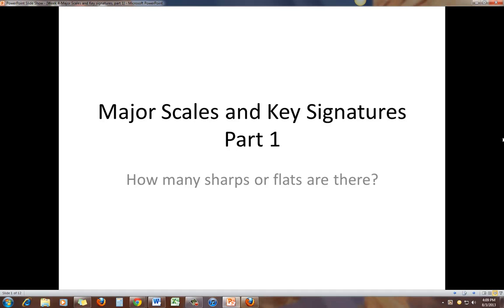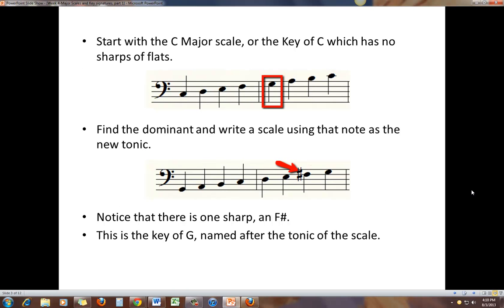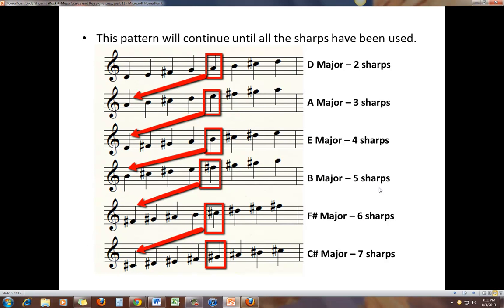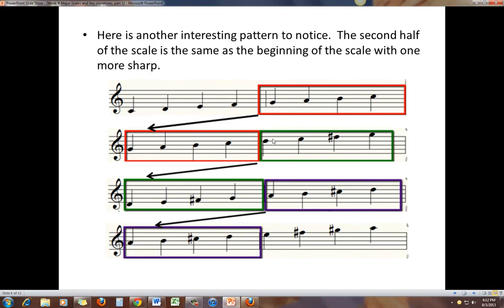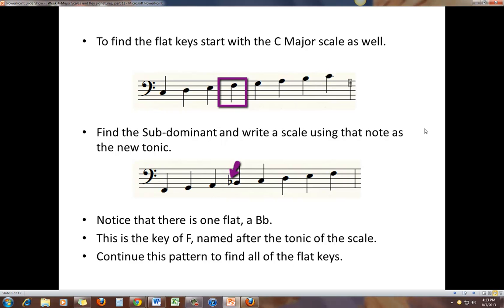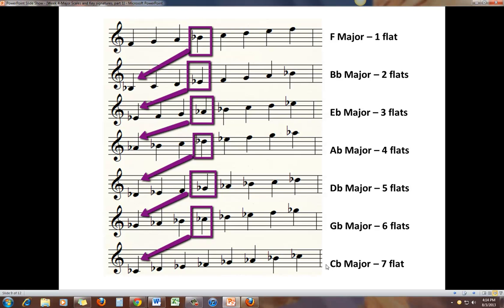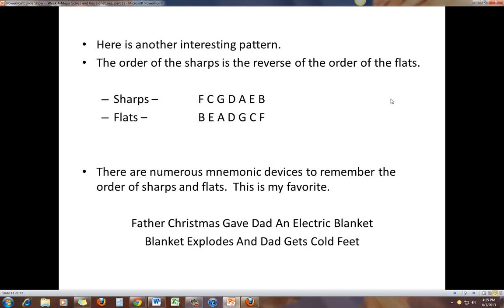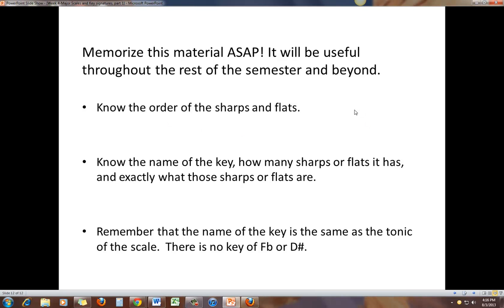MUS 110 10 Major Scales and Key Signatures, Part 1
MUS 110 Major Scales and Key Signatures, Part 1